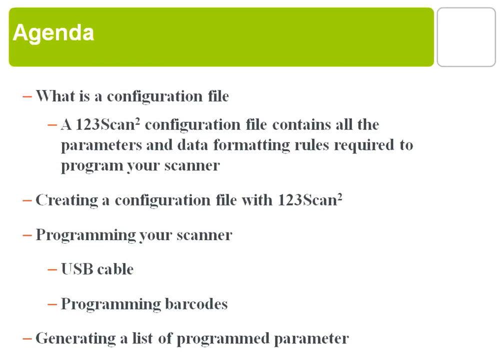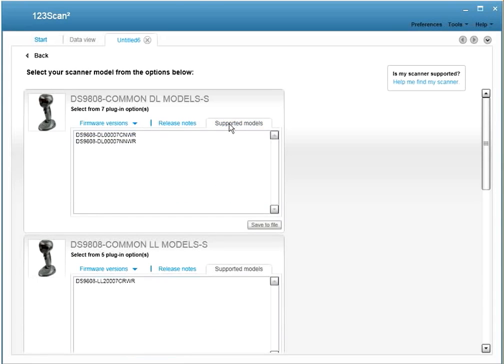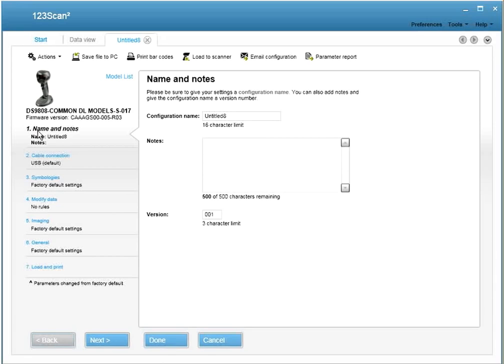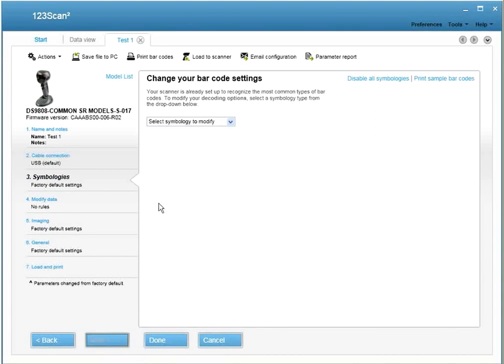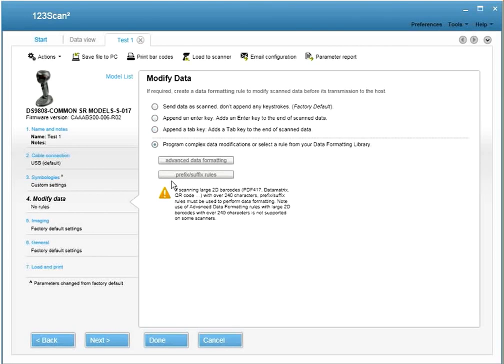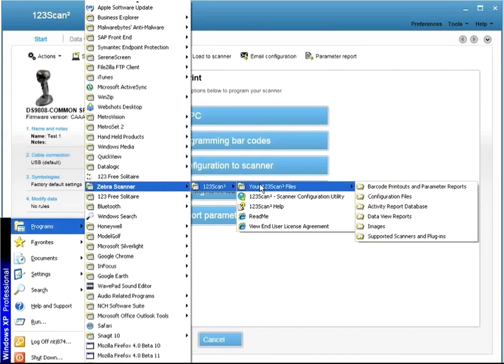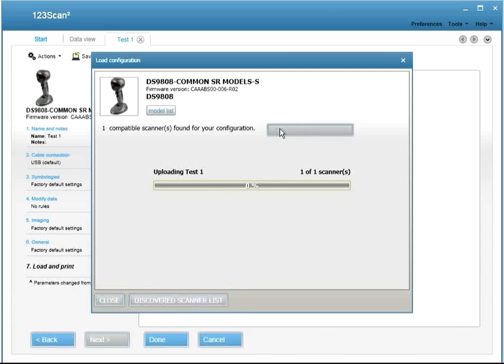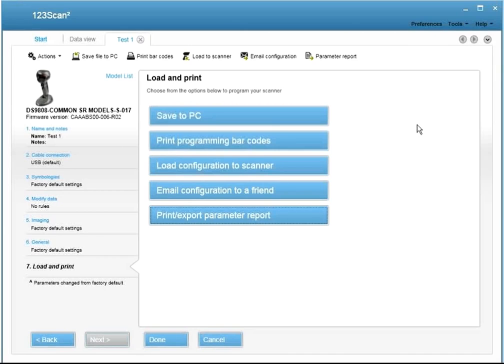Zebra 123Scan: Konfigürasyon Dosyası Nasıl Oluşturulur?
Bu ürünle ilgili daha fazla bilgi edinmek için adresini ziyaret edebilirsiniz.